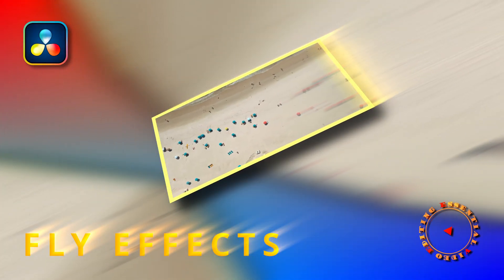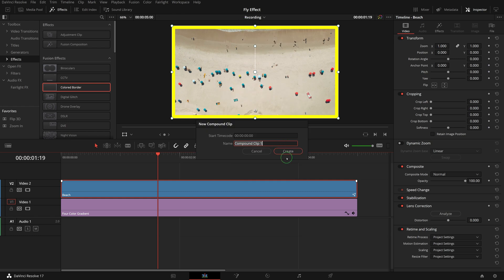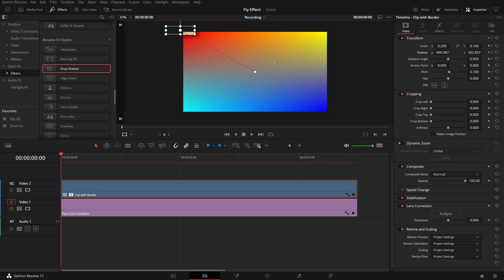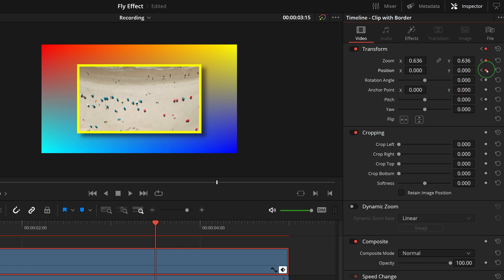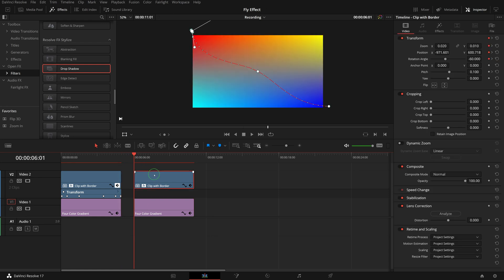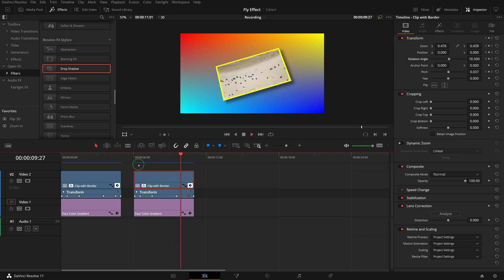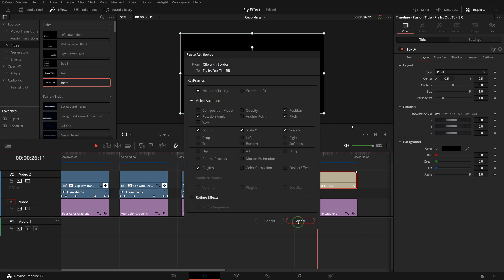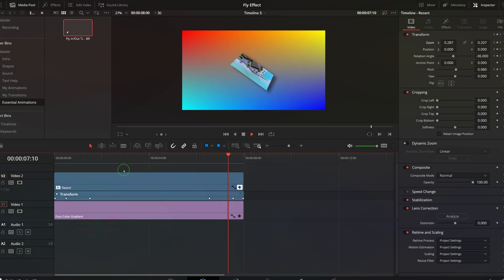Create Fly In and Fly Out Animation Effects in DaVinci Resolve 17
In this video we create fly in and out animations in the edit page by keyframing the basic video Transform parameters.

Chapters
00:00 Fly in and Fly out Animations in Edit Page
00:37 Add Colored Border
01:47 Fly In from Top Left Corner
03:55 Fly Out from Bottom Right Corner
05:27 Create Fly Animations in different directions
09:06 Reuse Fly In and Fly Out Animations Saved in Power Bins